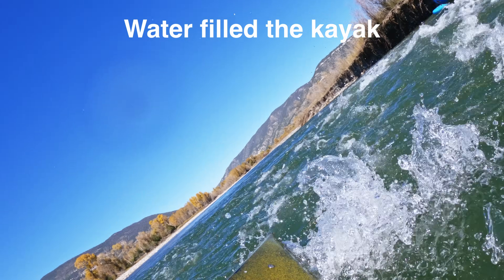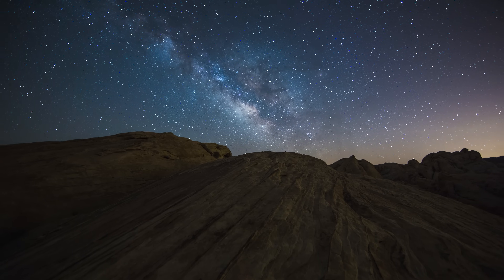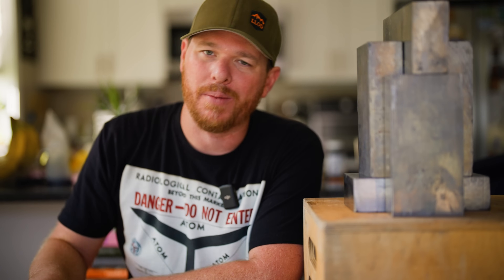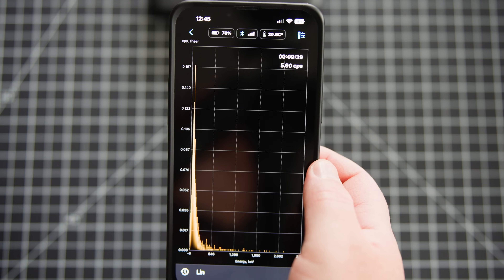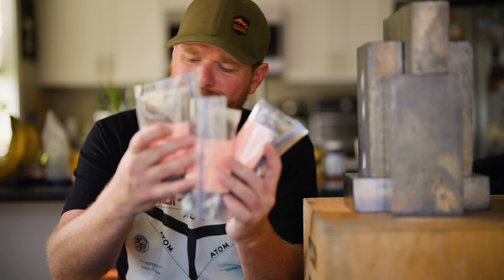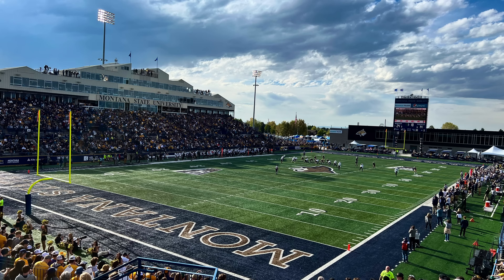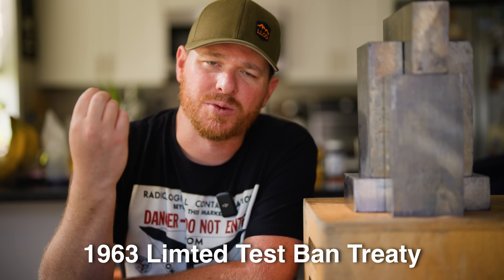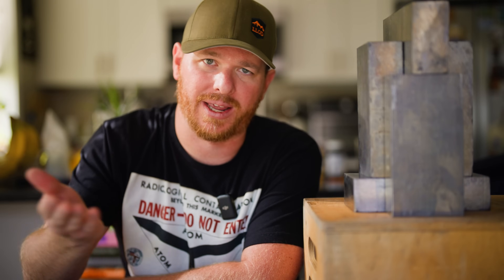Using 156 lbs of Lead Bricks to Test Radioactive Food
In this video I use a Radiacode 102 and 156 pounds of lead to see if some food items are contaminated with radioactive fallout from the Chernobyl accident from 1986.

(Gamma Radiation Tier)
Paul Rohrbaugh
Jeremy Mattern
Don Reyes
Walter Montalvo
Brennen Boyer
Mark Vorgic
Nathan McNab
Gregory Horine
Jelly
Kyndall Taylor
Matt Pickering
Rich Hardcastle
Steve Bradshaw
Tore Christian Michaelsen
John Garbinski
Kitten1416
Mitch Hell
James Lawrie

Lens Used:
Sony 50mm F1.2

Wireless Mic Used

FPV Drone